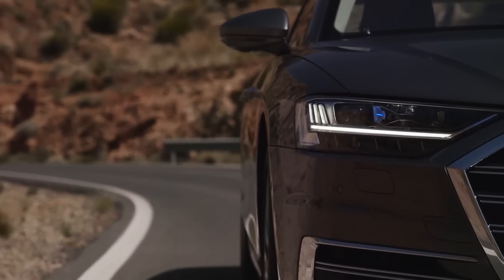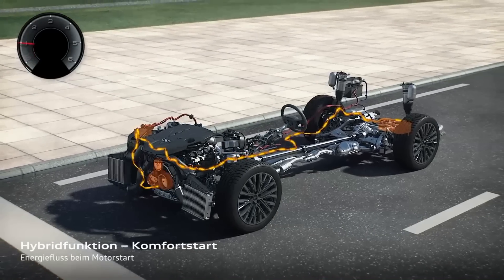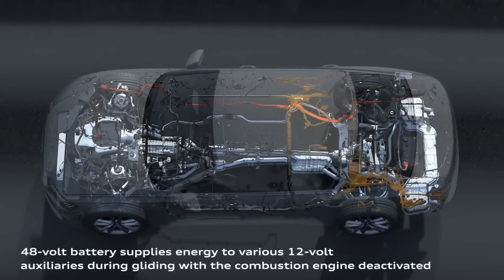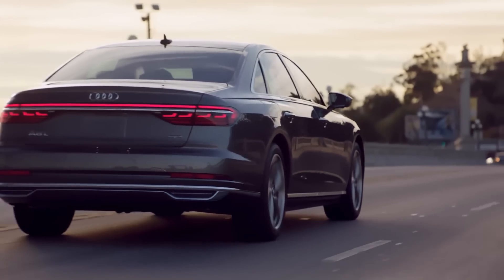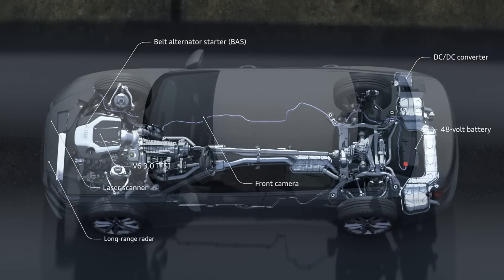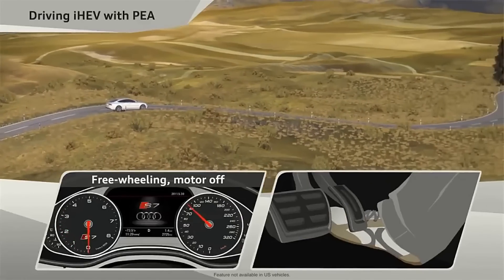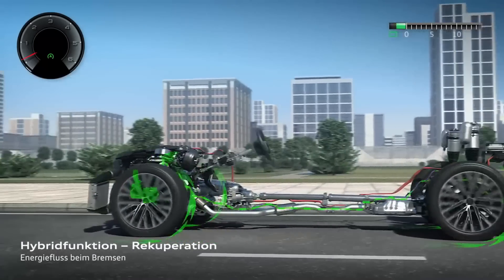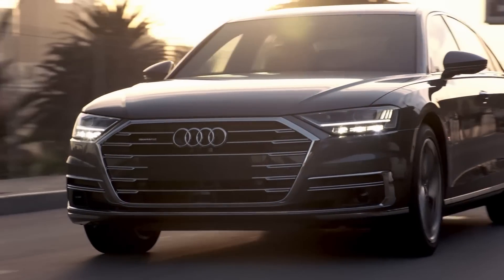All about Audi A8 Defined: MHEV - Mild Hybrid Electric Vehicle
All about Audi Defined: MHEV - Mild Hybrid Electric Vehicle
Audi engineer, Oguz Eksi, explains the benefits of the MHEV system, debuting in the all-new 2019 A8.